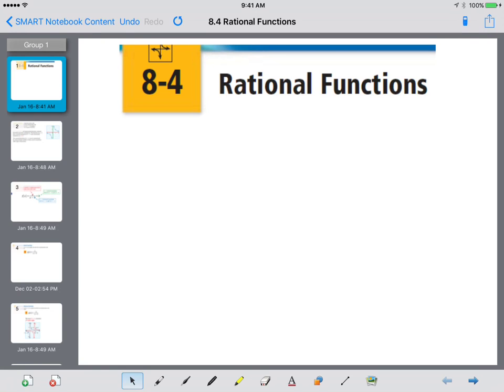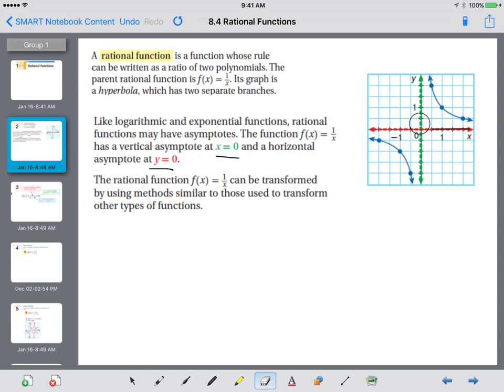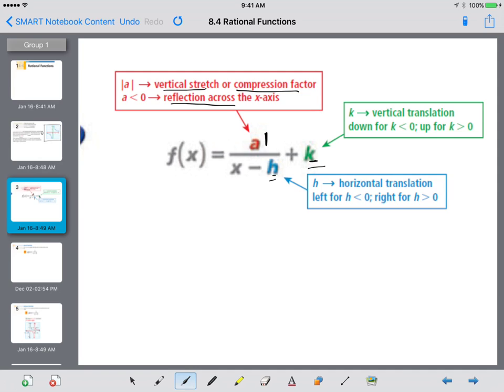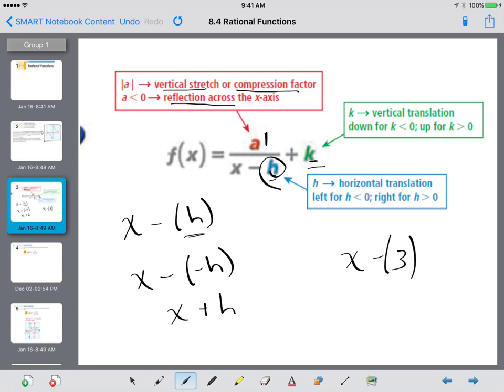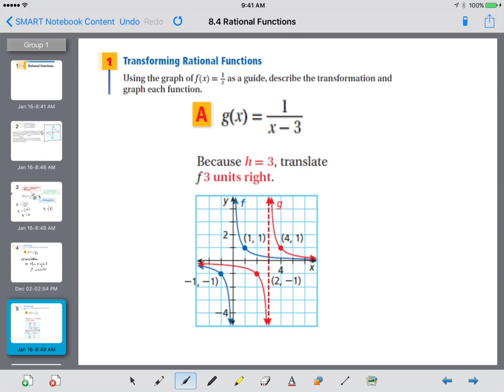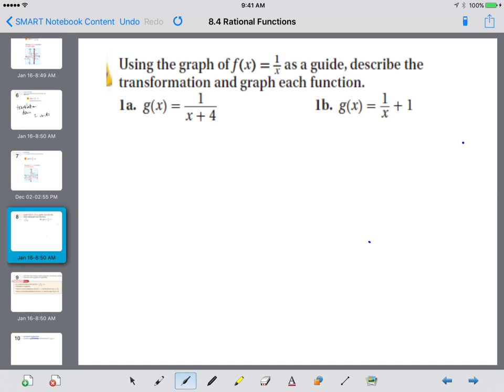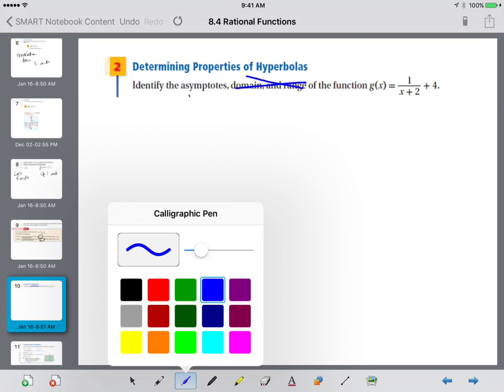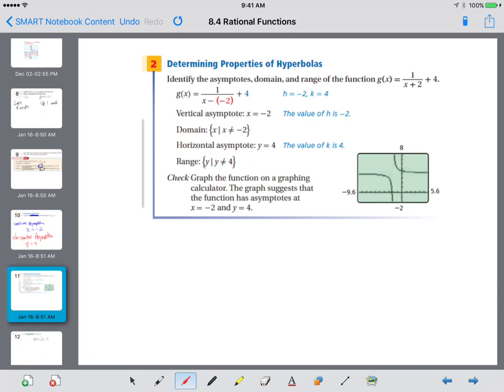Vertical and Horizontal Asymptotes 1:x format